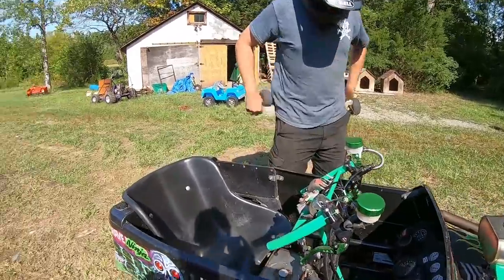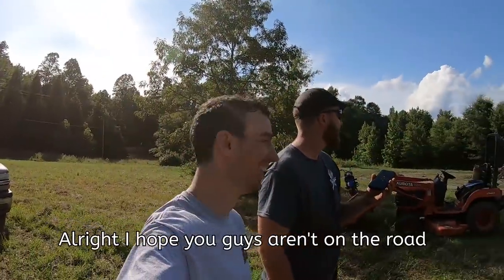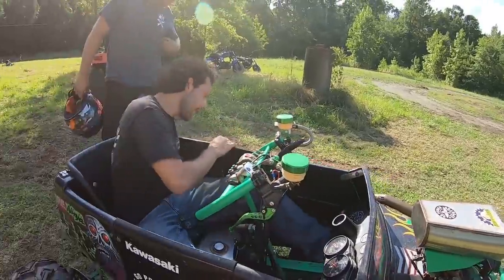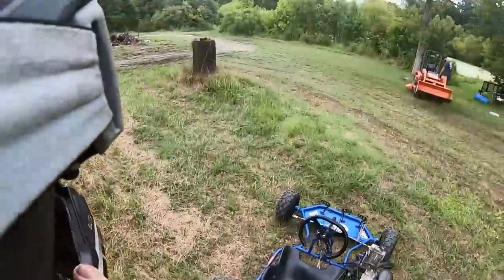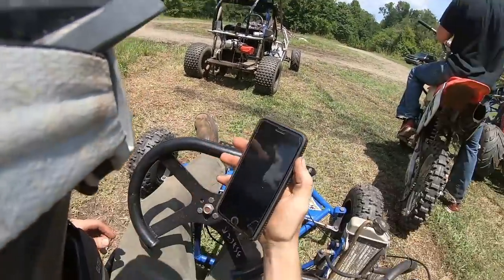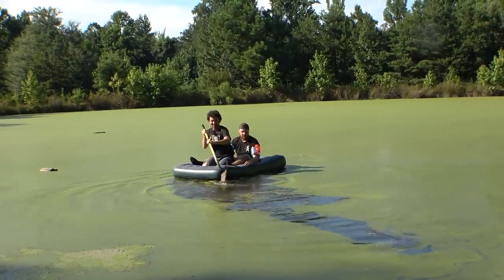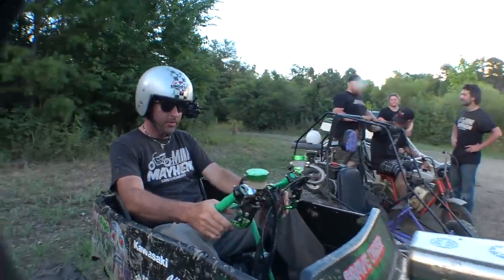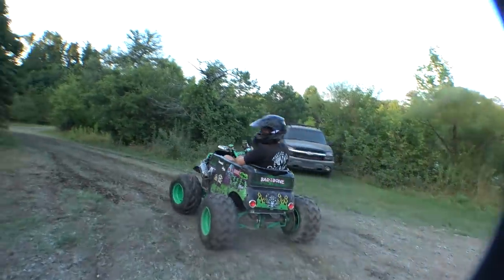Full Collaboration Video With Cars and Cameras Red Beard's Garage and Junkyard Digs